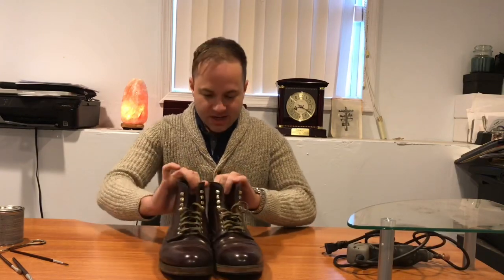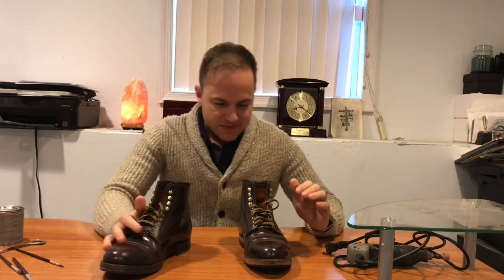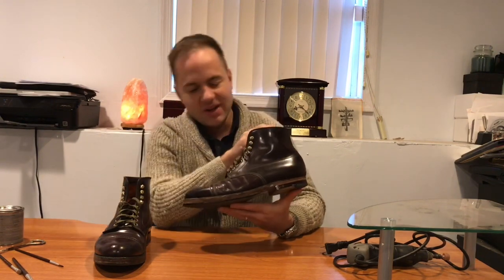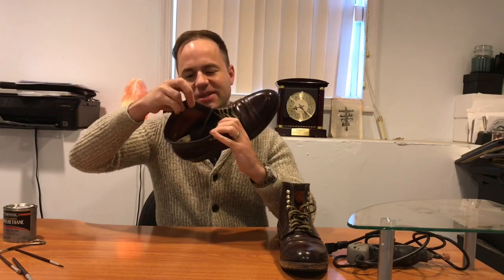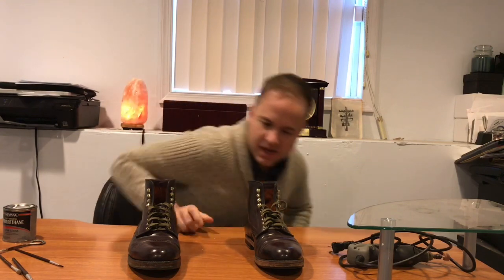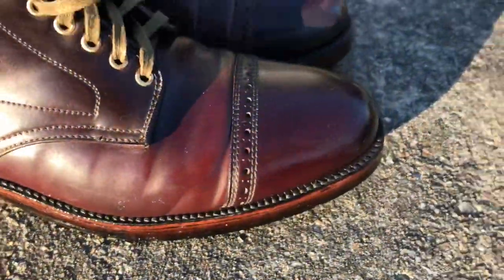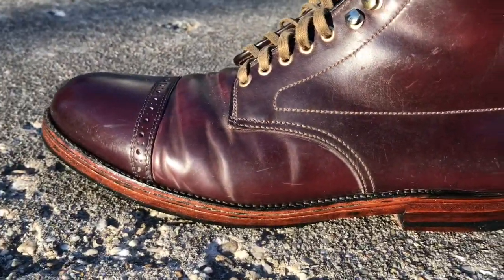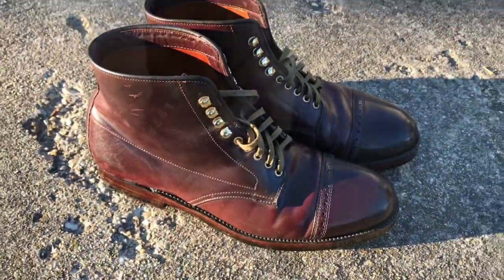TUTORIAL: How to “Antique” your leather soles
Ever wonder if you could modify your boots yourself, without resorting to the use of a cobbler? Well in this video I attempt just that!! Using my dremel and some imagination I remove the paint from my Alden soles and lay down a polyurethane finish on them.

FOREWARNING: The polyurethane didn't end up working out very well, as it gave off a cheap appearance, so I did a follow-up video which shows how I finish the job with a much better product: Saphir Sole Guard, the link is